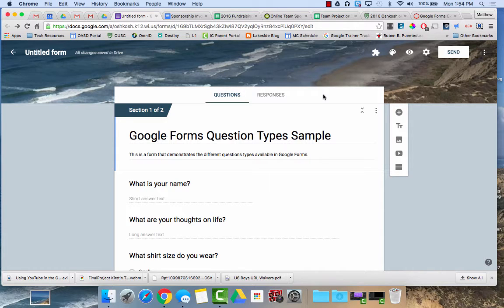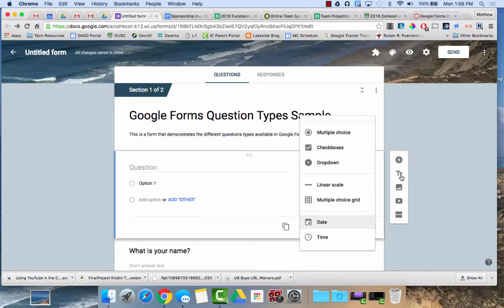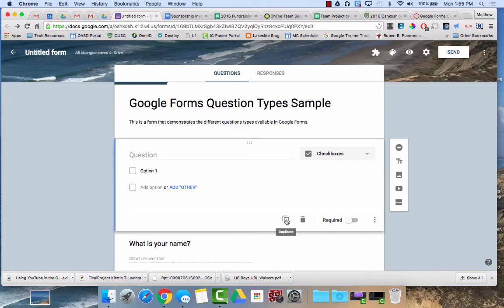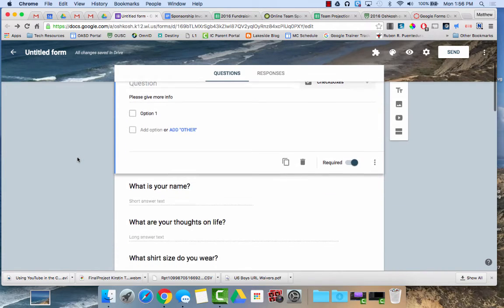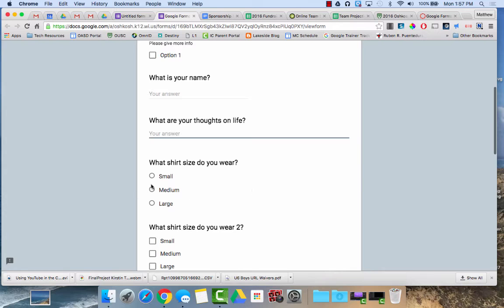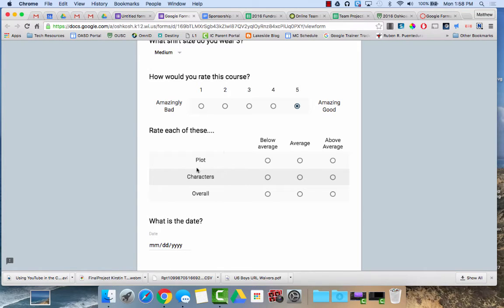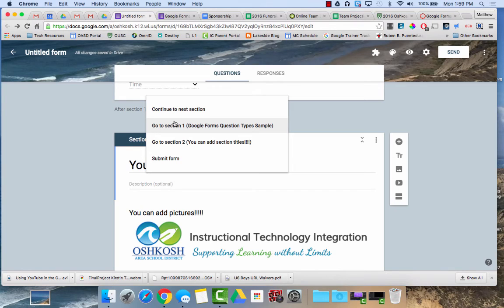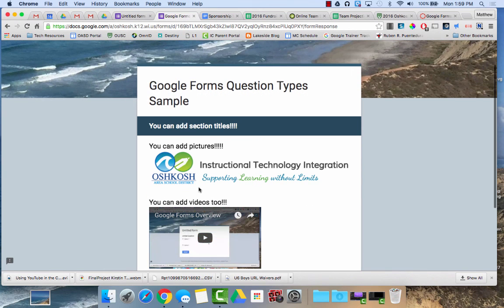Google Form (2016) Question Types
This video goes over the different question types in Google Forms as well as some customizeable options that are available.